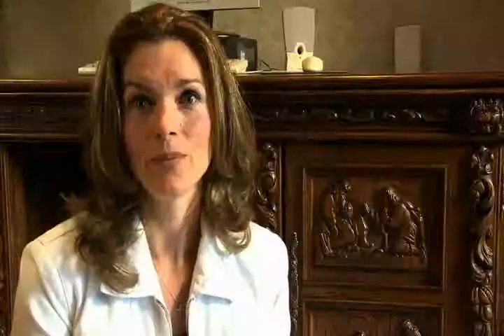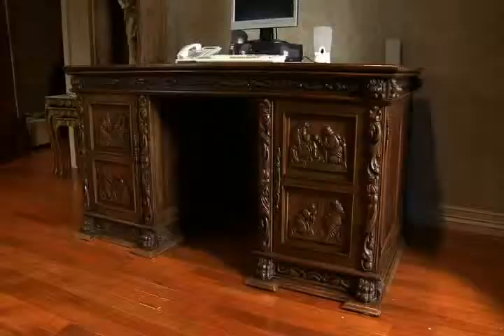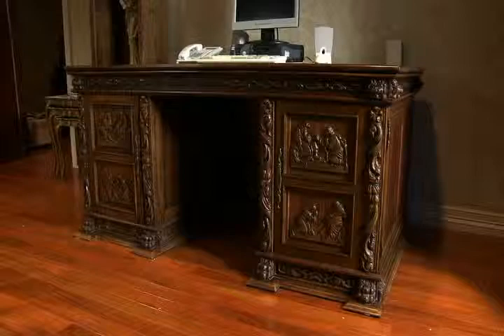CarveWright Desk Project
Recently we shot a television commercial for the CarveWright. It will be shown in select markets very soon, but we wanted to share with everybody our experience with the process. It was fun! Everybody featured in the spot are employees or family of employees, and we shot most of it right here in our own workshop. Chris Lovchik, the inventor of the CarveWright and our CEO even makes his appearance. One of the most exciting things we did with this spot was restore an antique desk. Watch the video and see the pictures of our commercial shoot and the desk project. We'll post the finished commercial as soon as we've got it finished. Thanks to everybody who helped us get this done.